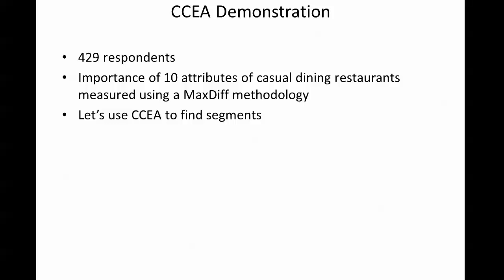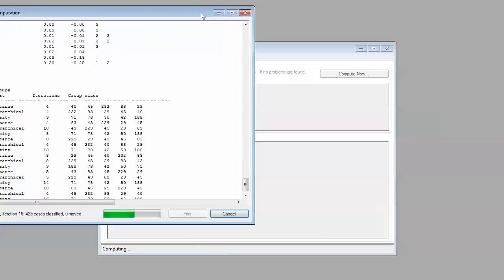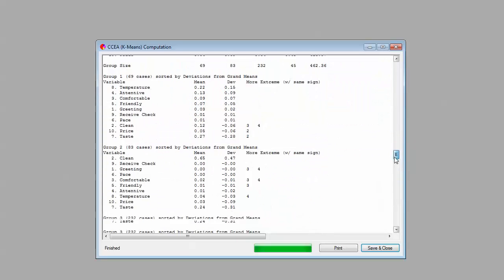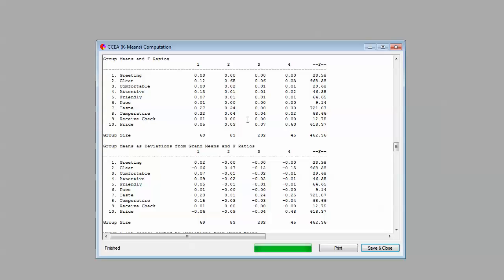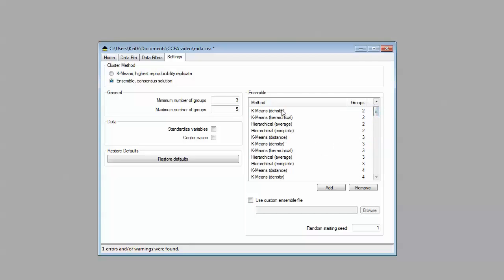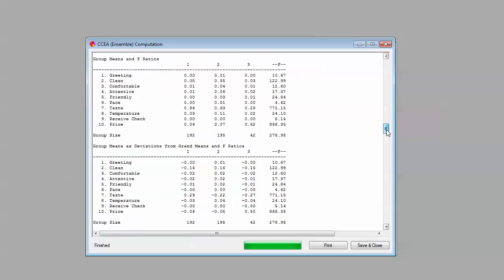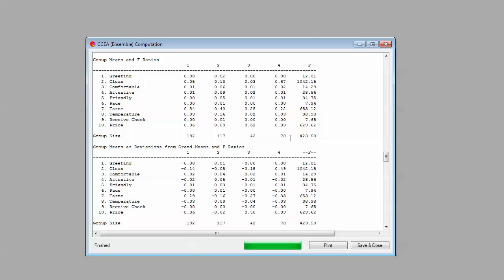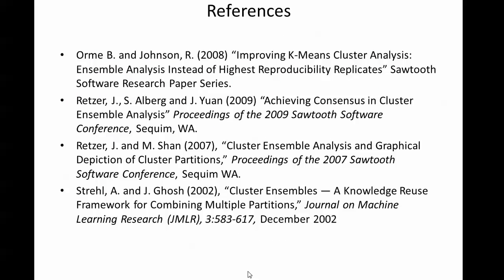CCEA - Part 2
Convergent Cluster and Ensemble Analysis Part 2 by Sawtooth Software